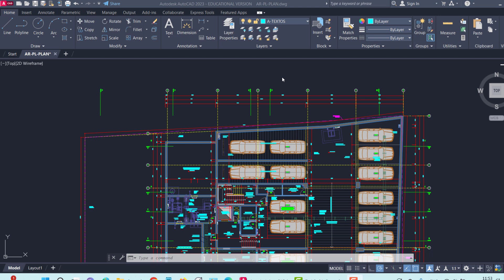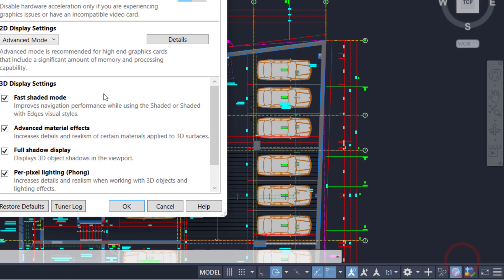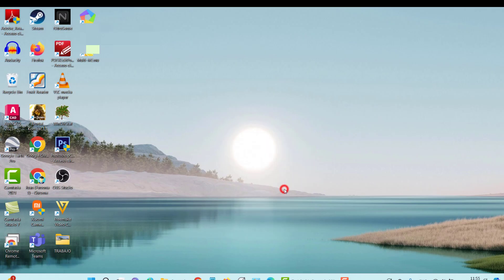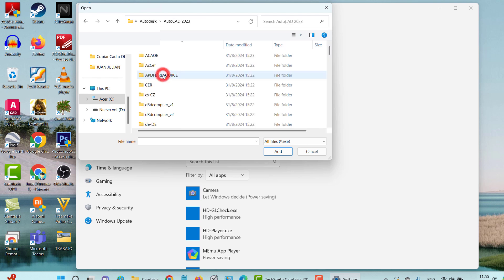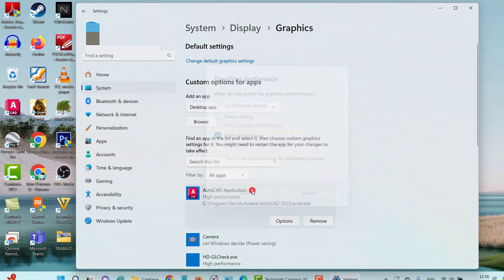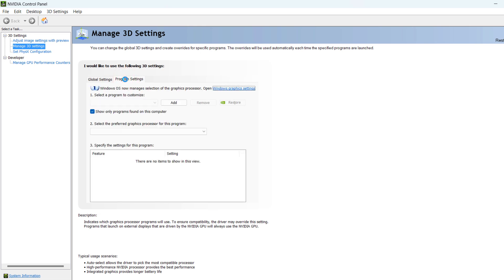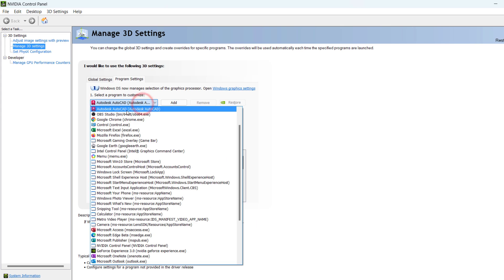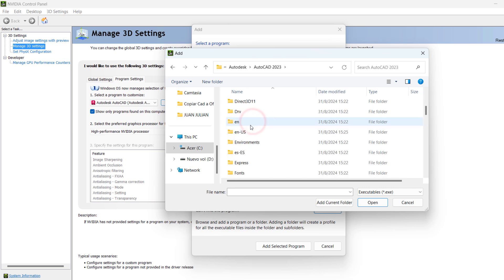Configure Graphics Card Selection in AutoCAD, Solution Detecting Incorrect or Dedicated Card